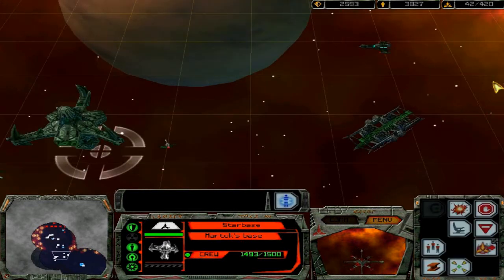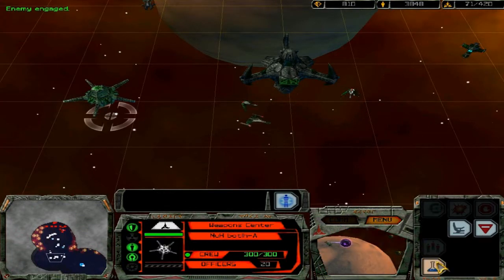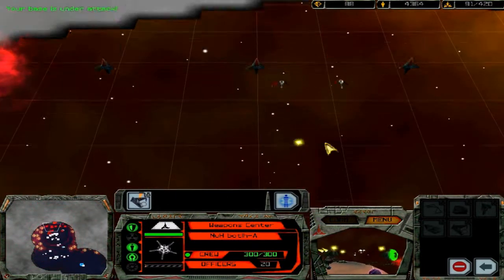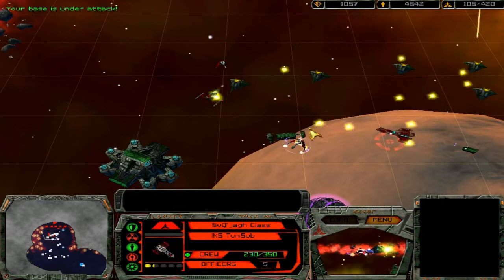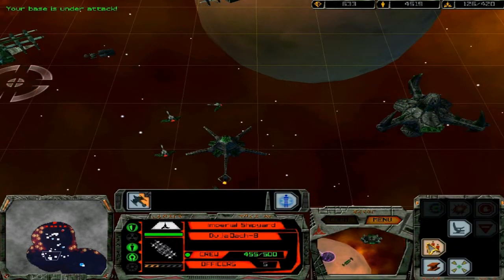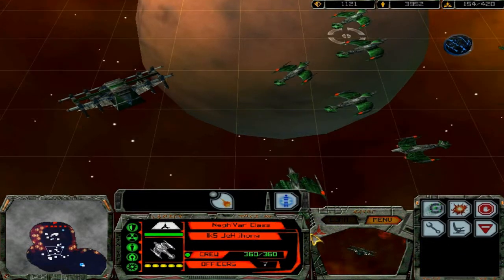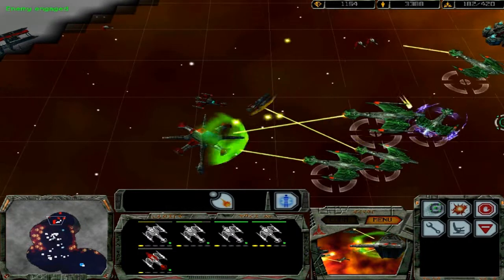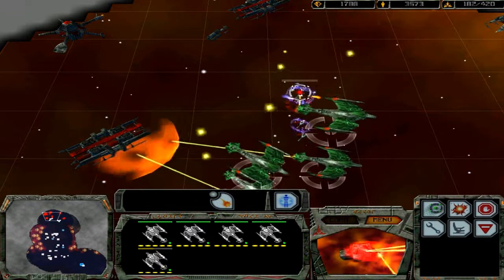Let's Play Star Trek Armada Part 12 - Attack Your Fellow Klingons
We finish the mission in this episode.